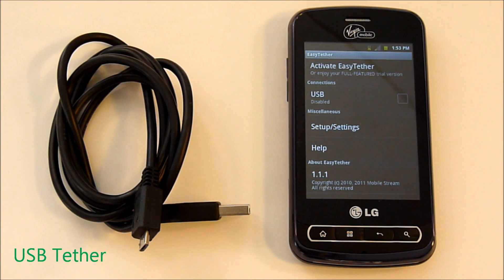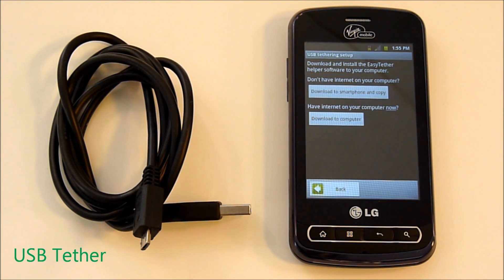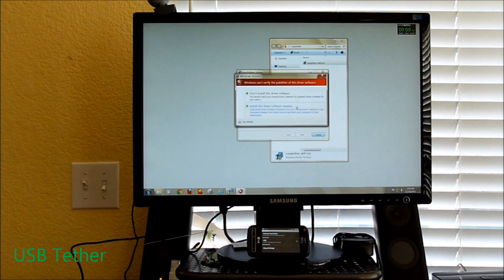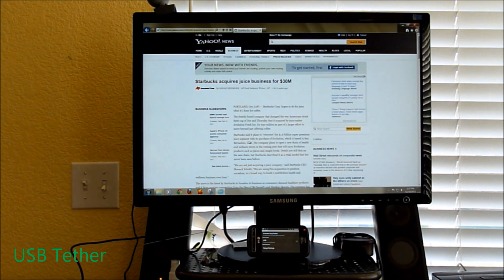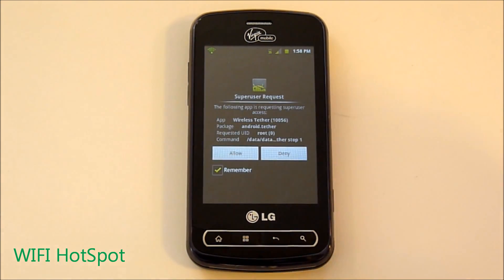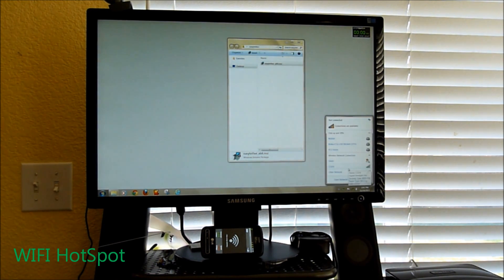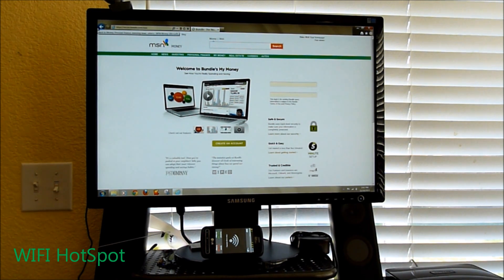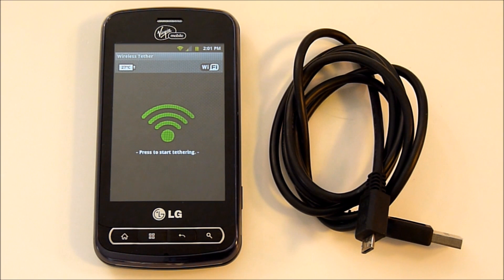LG Optimus Slider - WIFI HotSpot & USB Tether also works w/ Enlighten & Q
YES the USB tether works with the Optimus V as well. Showing WIFI Hotspot and USB Tether on LG Optimus Slider. ***Non-rooted phones can use USB tether.*** Must root phone with WIFI HotSpot.

hotspot or tethering with 3G is at your own risk. please know you cell phone companies policies.

YES when using the USB tether you can receive phone calls.

Tethering is the use of your cell phone as a modem for another device such as a computer.

You can USB tether with available wifi. example your computer doesn't have a working wifi. you can turn your phones wifi on and connect and then share with computer via USB thus making your phone a WIFI USB device.

If you are having trouble with market version of wireless tether try this beta version of wifi tehter

USB tether... Easy tether lite